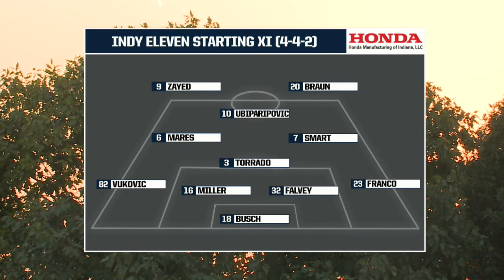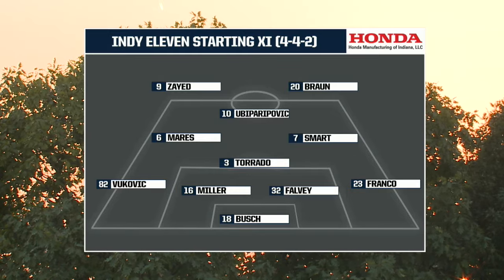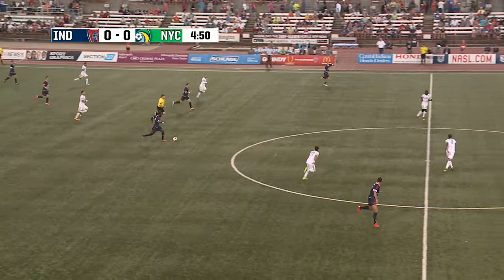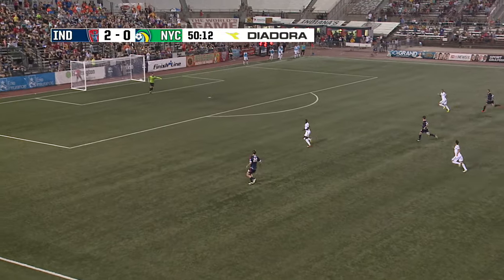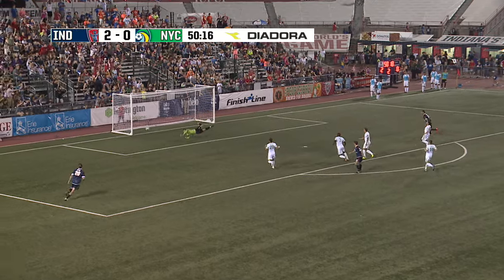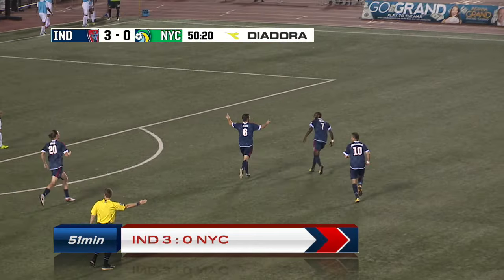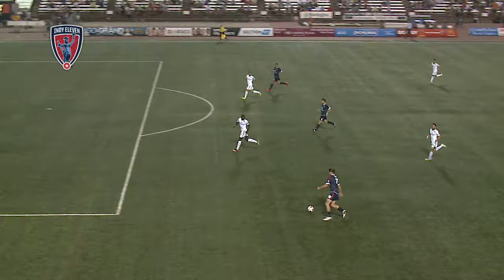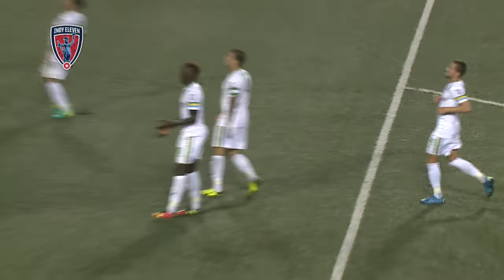HIGHLIGHTS - Indy Eleven 3 : 0 New York Cosmos - September 24, 2016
Check out the best of the action from Indy Eleven's dominant win over the Cosmos in front of 9,157 fans at IUPUI's Carroll Stadium, featuring the MyINDY-TV 23 call from Greg Rakestraw (pbp) and Brad Hauter (color).

Thanks, as always, to WebStream Sports for the production prowess and our Tian Liang on the quick edit work!